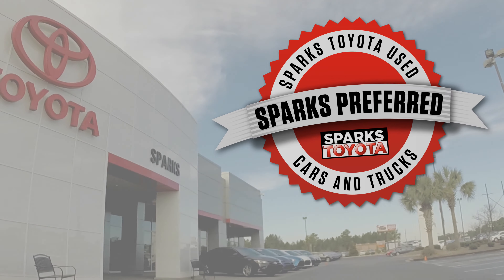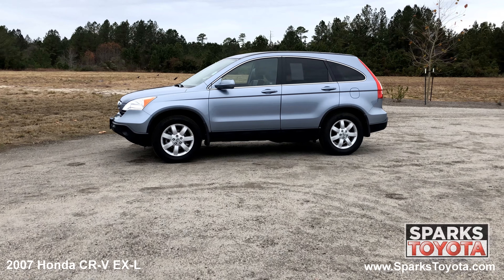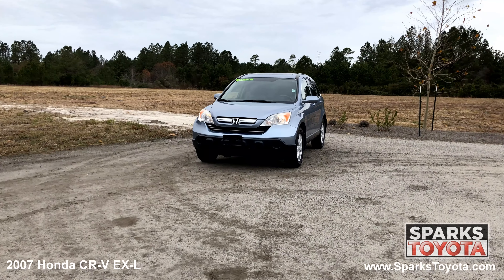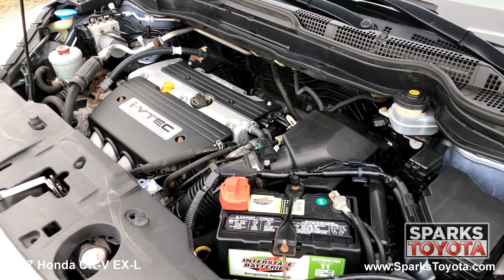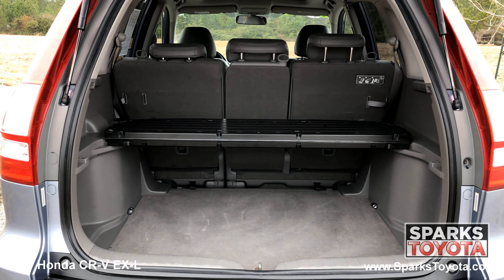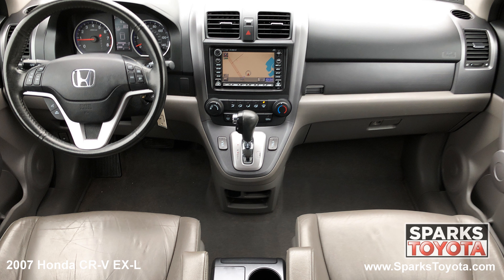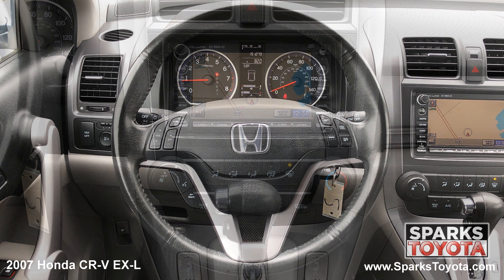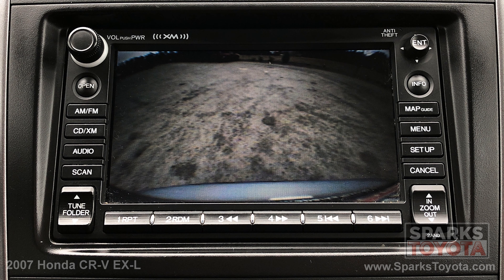SOLD - 2007 Honda CR-V EX-L at Sparks Toyota - SOLD -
SOLD - WHOLESALE OPPORTUNITY AS IS WITH SPECIAL SAVINGS NOW: take advantage of low prices before they head out to the wholesalers and end up on a used lot for thousands more! *** This Honda CRV EXL comes well equipped with Navigation, Privacy glass, Chrome trim, Splash guards, Rear wiper, Power controls, Sun roof, Outside temp, Heated seats, SIRIUSXM, Backup camera, Sun roof, Locking glove box, Cargo cover and much more! *** the 2007 Honda CR-V is the most refined and practical small SUV Honda has ever built. If you're shopping in this class, it should be high on your list.

2007, Honda, CRV, EXL, SUV

Visit our dealership:
Sparks Toyota
4855 Highway 501
Myrtle Beach, SC 29579